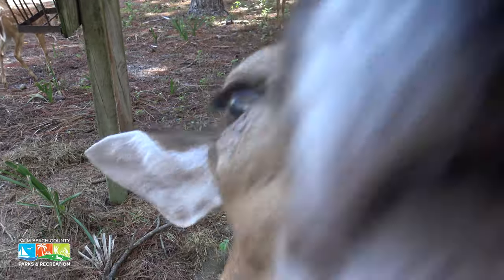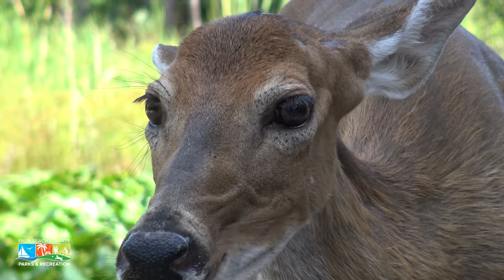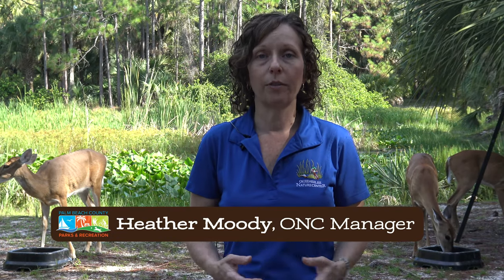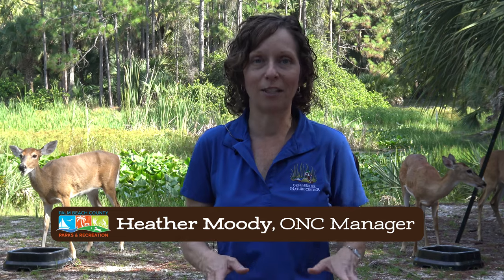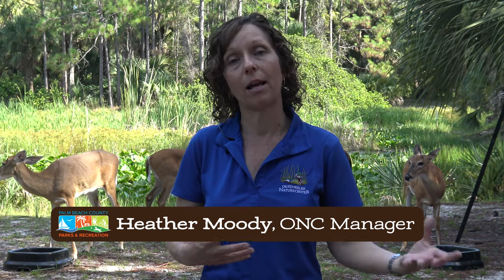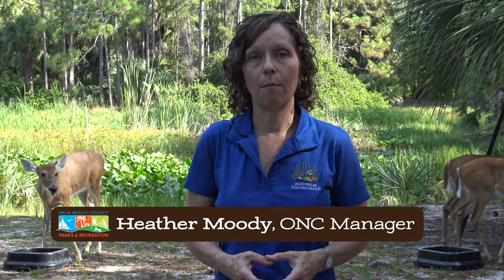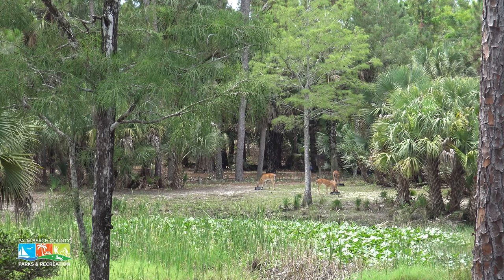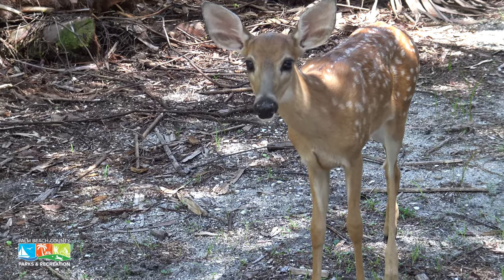Animal Encounters: White Tailed Deer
Did you know White Tailed Deer can be spotted in some Palm Beach County Parks? Watch pbcParks "Animal Encounters" and to find out where and learn some fun facts about these interesting animals!
The Palm Beach County Parks and Recreation Department, recognized nationally for excellence in park and recreation management, operates more than 110 parks and recreational facilities and provides organized recreational programs and services for people of all ages and abilities.